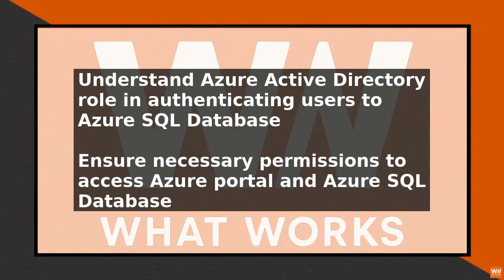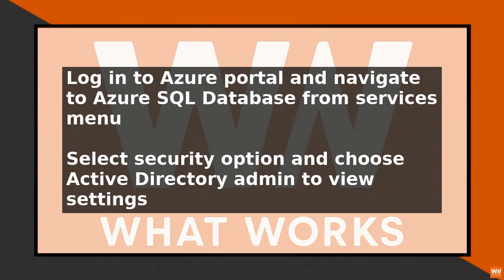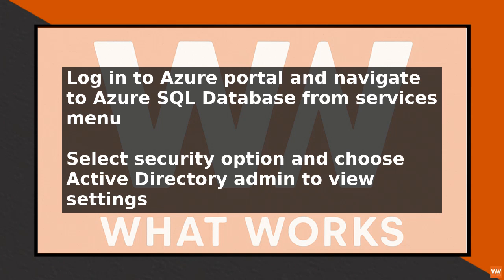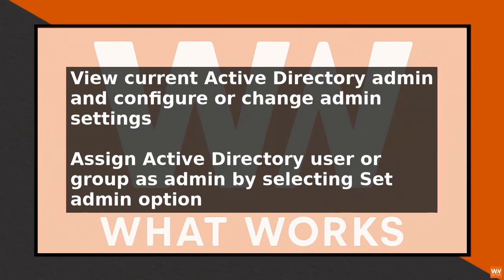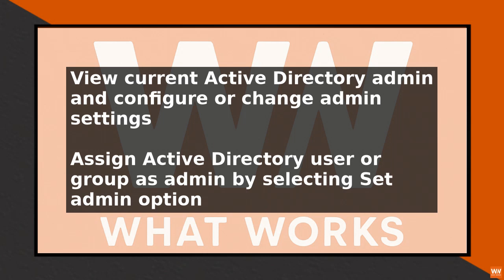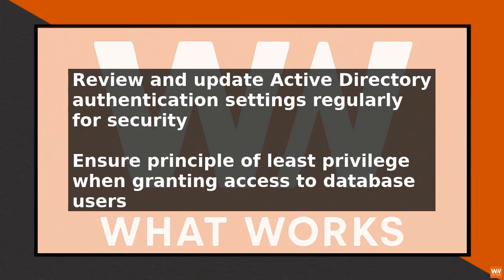How To View Azure SQL Active Directory Authentication (2025)